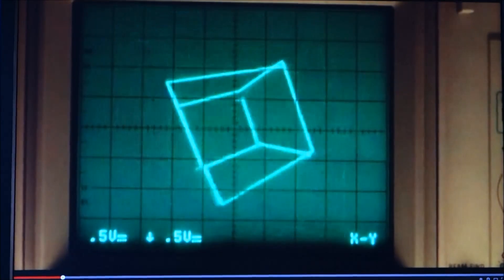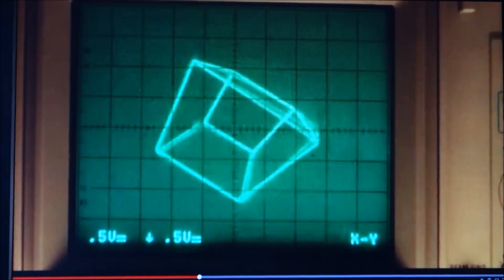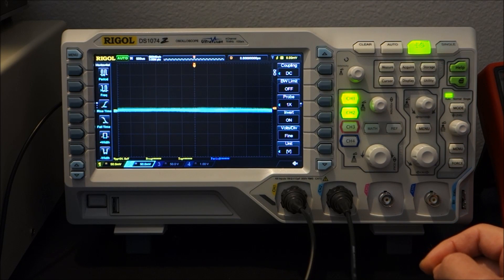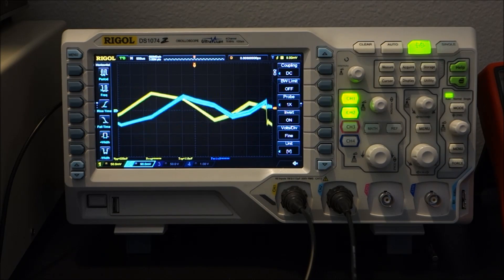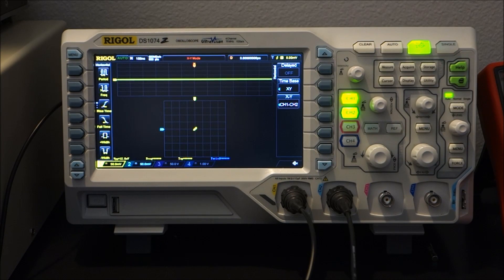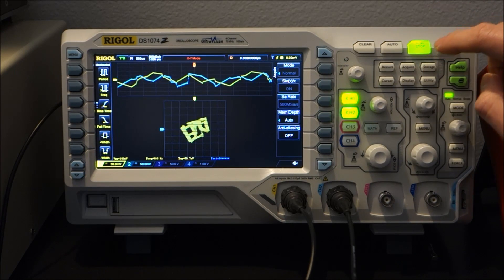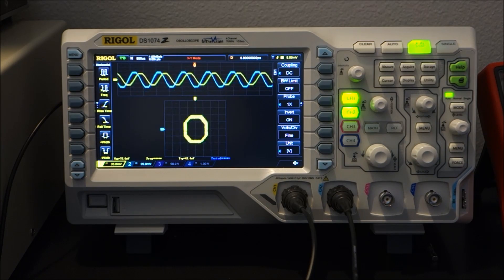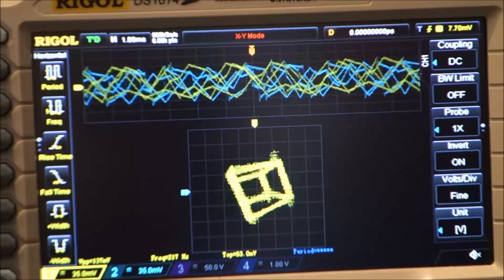TeslaCoilBlog #1 - Oscillofun on a Rigol Digital Oscilloscope DS1074z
I wanted to see if my relatively low-cost Rigol DS1074z was up to the task of displaying Oscillofun (created by AtomDelta) in X-Y mode, and it works! I used the FLAC version which has much less distortion compared to the compressed MP3 version. To increase the update speed, I dropped the memory depth to 6k points which produced a good motion picture.